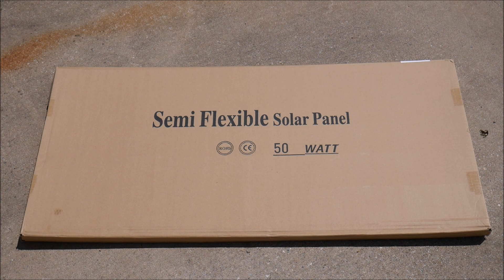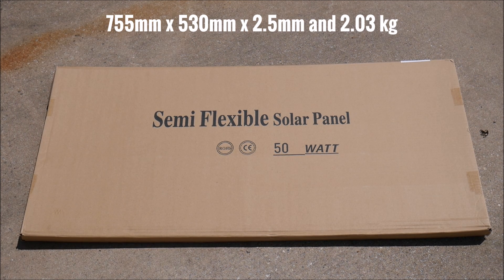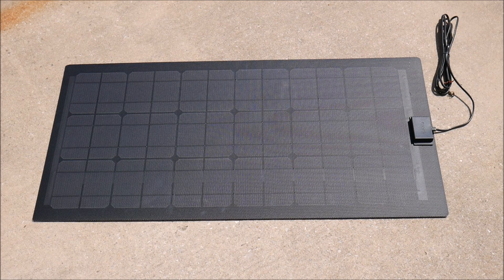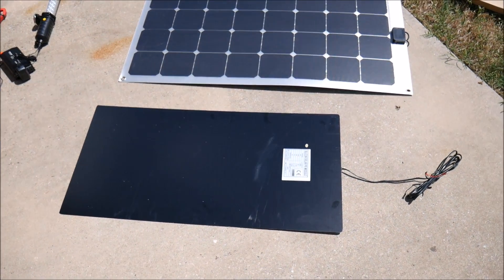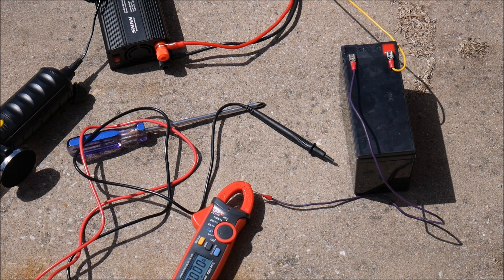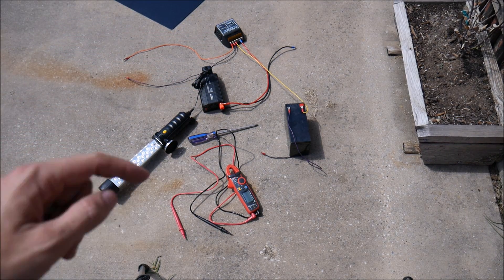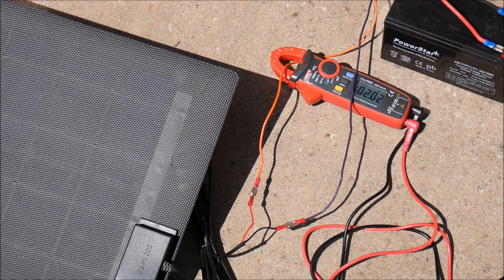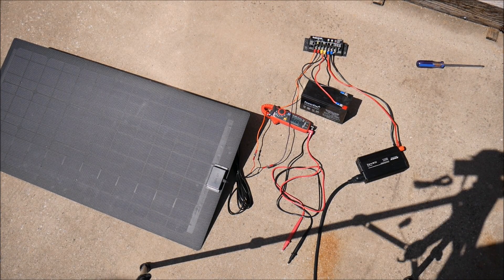Lensun 50W Semi Flexible Solar Panel ETFE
Want a super portable and durable solar panel for camping, RVing, or just life on the go?  This might be the one.  Let's find out.

In this video, I will unbox and review a 50W semi flexible solar panel from Chinese manufacturer Lensun.  This panel is nice looking, is protected by ETFE, has a fiberglass backing, and weighs less than 5 pounds.  Unfortunately, I was not able to get it to produce anywhere near its rated power and it does cost more than traditional framed 50W panels.

Electrical Information:

Peak power: 50W
Solar cell efficiency: 17%
Maximum power voltage: 18V
Maximum power current: 2.78A
Open circuit voltage: 21.24V
Short circuit current: 3.06A
Power allowance range: +/-3%
Maximum system voltage: 500V
Values at standard test conditions: Air Mass - AM1.5, Irradiance - 1000W/m2, Cell Temperature - 25°C

 Material Information:

Laminated for weather resistance
Laminated with fiberglass + ETFE + Silicon cell + EVA + Tedlar
Solar cells: Monocrystalline
Dimensions: 755 x 530 x 2.5mm
Net Weight: 2.03kg
Back sheet: Fiberglass
J-Box: IP 65 rated